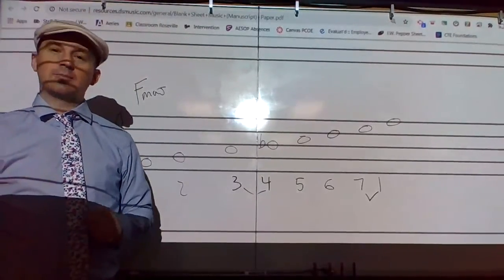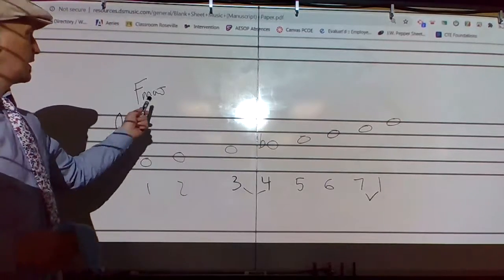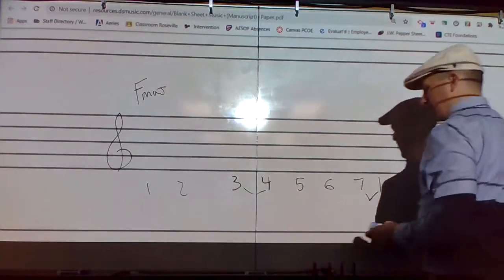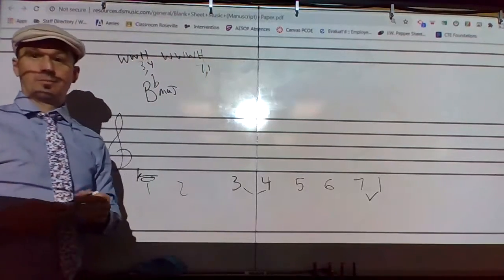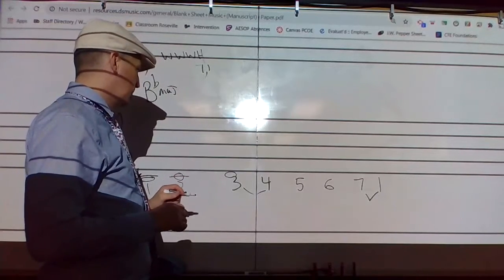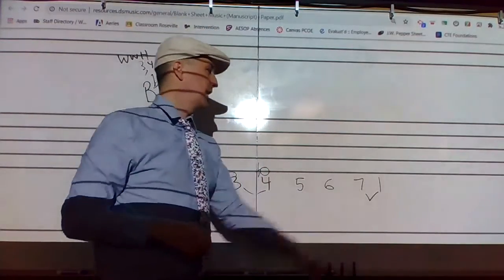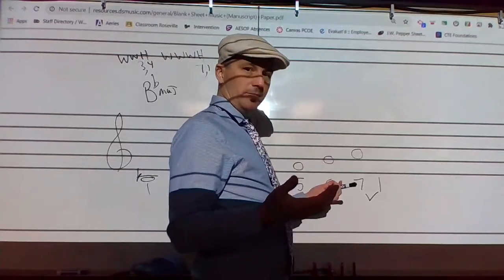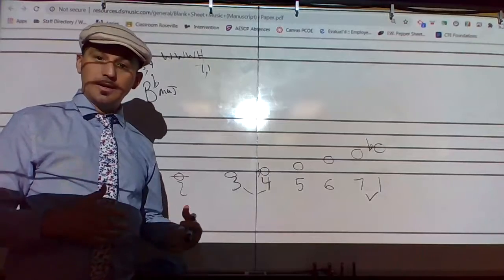Bbmaj Scale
This video demonstrates a method of figuring out the notes of the Bbmaj scale using the wwhwwwh major scale pattern.  This is to provide context to key signatures.